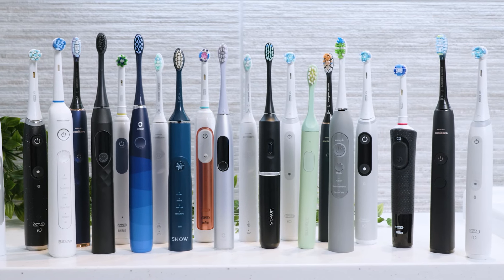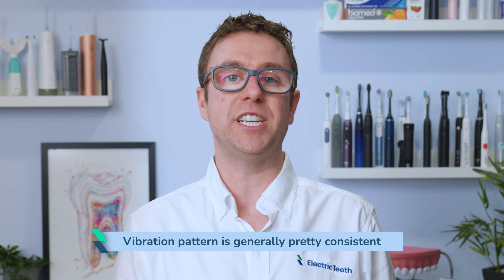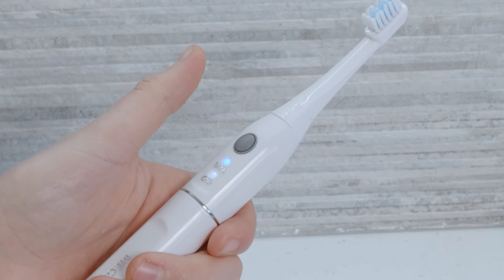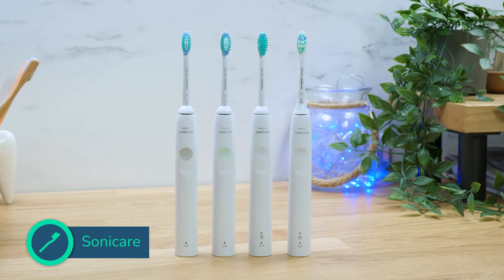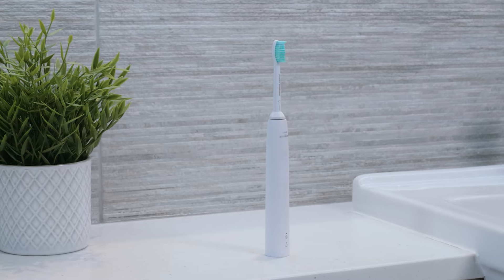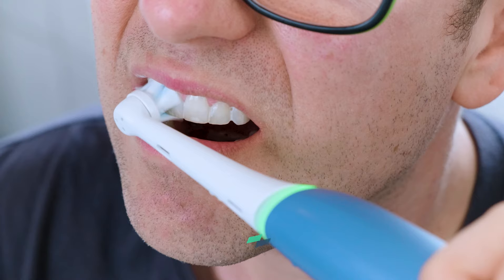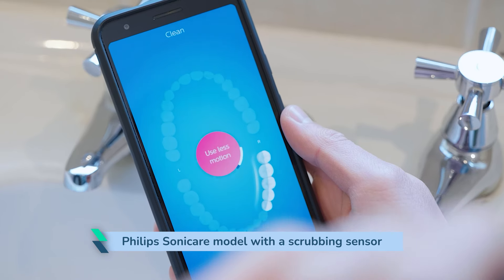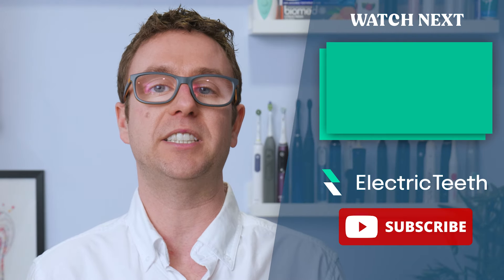My toothbrush is vibrating, what does it mean?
Jon explains why your toothbrush is vibrating and what it could mean.
0:00 - Vibration explained
1:23 - Sonicare pressure sensor
1:58 - Sonicare alerts
2:43 - Timer & pacer
3:08 - Scrubbing sensor